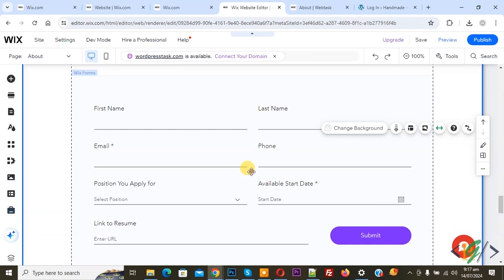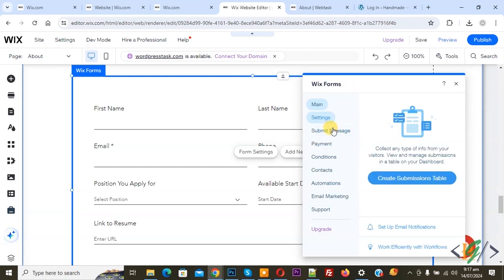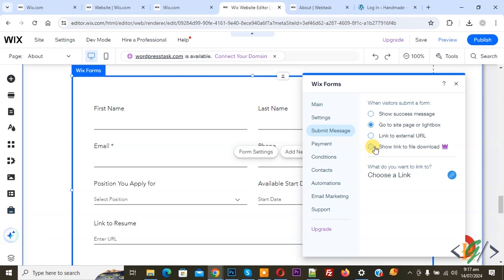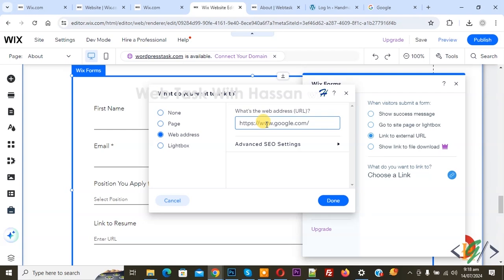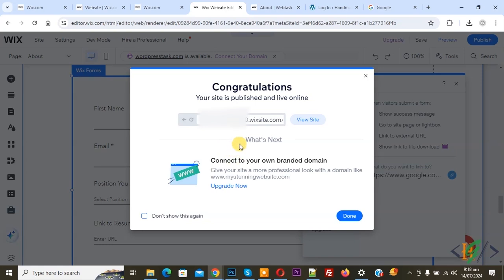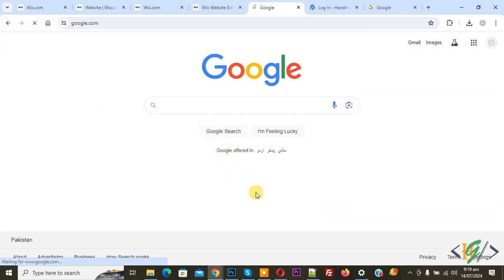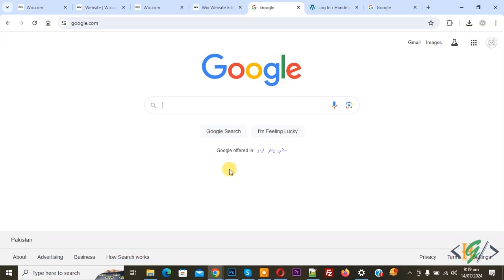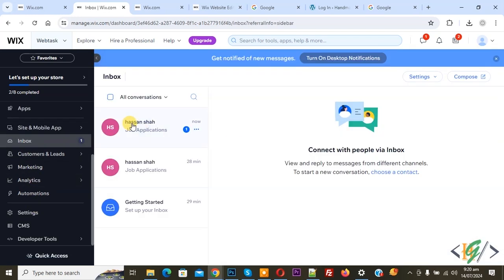How to Redirect Form After Form Submission to External URL in Wix Website | Web Address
In this wix tutorial for beginners you will learn how to redirect form after form submit to any external url in wix website. So when user submit form then redirection to external web address.